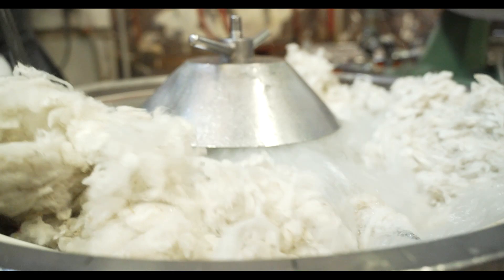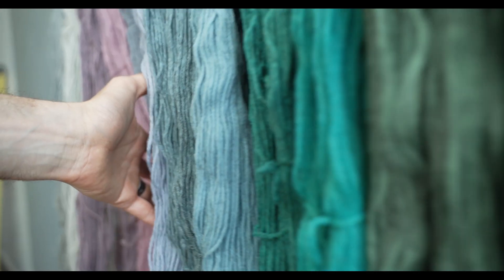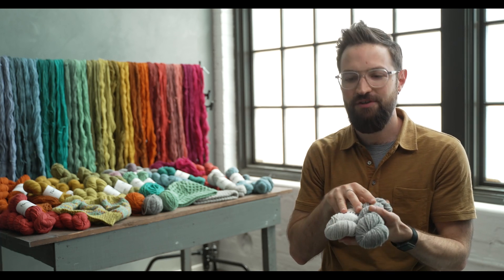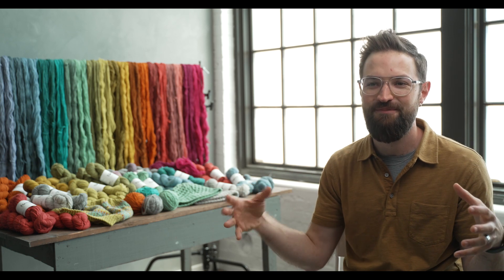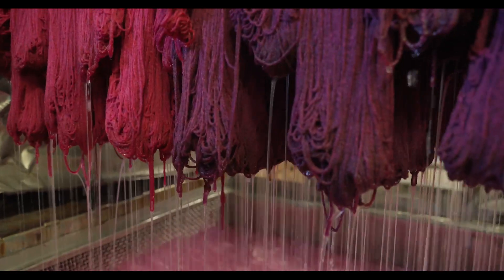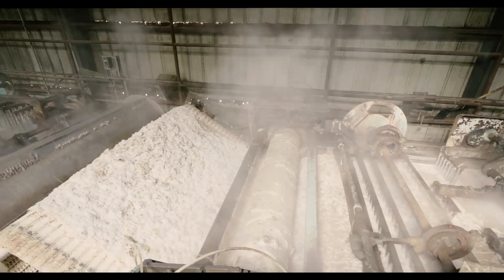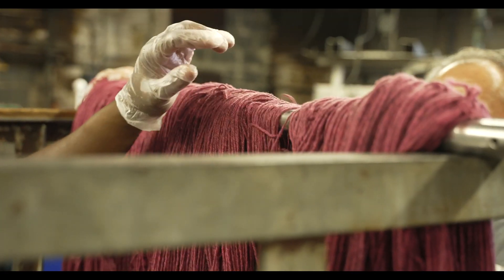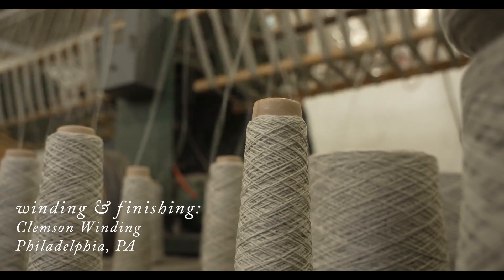Tones Yarn: How It's Made | Brooklyn Tweed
Brooklyn Tweed's founder and creative director Jared Flood shares the story of how we make Tones and Tones Light, our innovative overdyed yarns. Our more than a decade-long history of designing, sourcing, and producing yarns entirely within the United States led us to explore new ways of working with our manufacturing partners and a new way of making yarn.

TONES / TONES LIGHT
- Columbia wool sourced from Wyoming
- Wool scoured at Bollman Industries in San Angelo, Texas
- Stock dyed at G.J. Littlewood & Son in Philadelphia, Pennsylvania
- Spun at Crescent Woolen Mills Co. in Two Rivers, Wisconsin
- Skein dyed at Caledonian Dye Works in Philadelphia, Pennsylvania
- Finished at Clemson Winding in Philadelphia, Pennsylvania
100% developed, sourced, processed, spun and dyed in the USA.

NOTE: An essential part of the American wool industry for over 150 years, G.J. Littlewood & Son, Inc. closed permanently in late 2021 due to flood damage sustained in September's Hurricane Ida.

Littlewood was one of the last remaining dyehouses in the U.S. capable of small batch stock dyeing wool for heathered yarns like Tones. Their loss underscores the urgency of investing in American workers and domestic manufacturing.

At Brooklyn Tweed, we cherish the relationship that we built with the Littlewood team over more than a decade of partnership. We remain committed to supporting the people who grow, process, dye & spin our wool across the United States.

Thank you for supporting our mission – we couldn't do this without you.